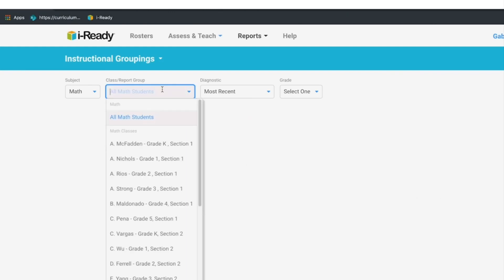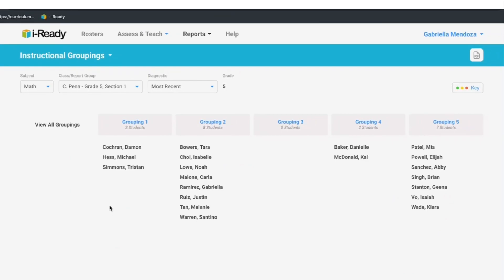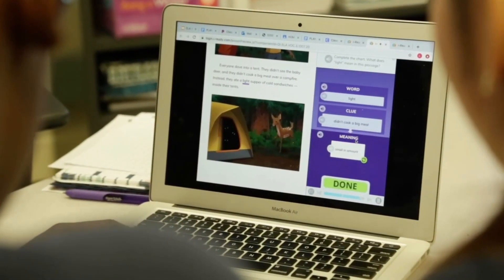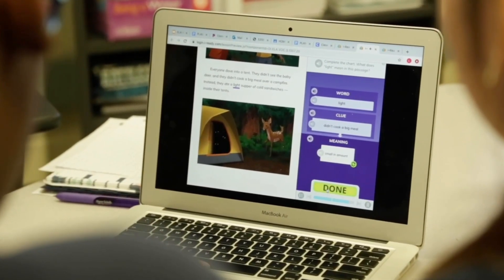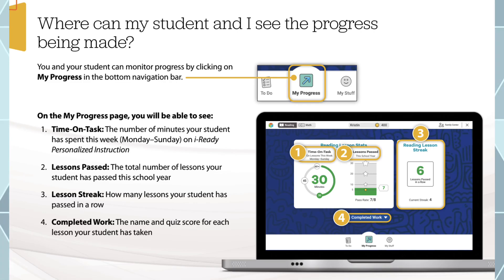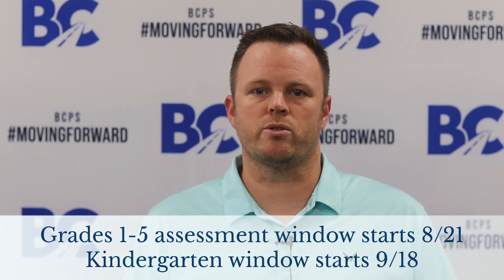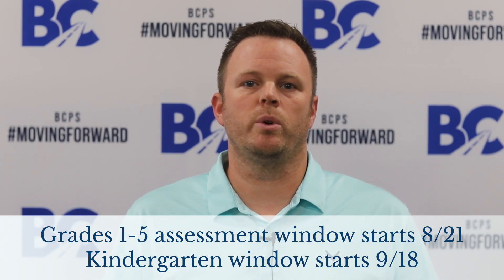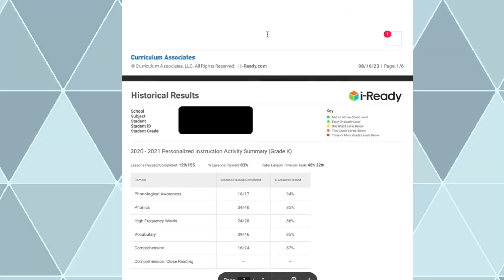i-Ready for BCPS Families